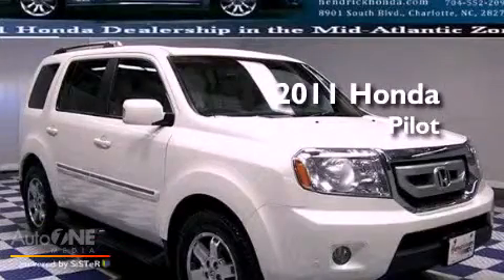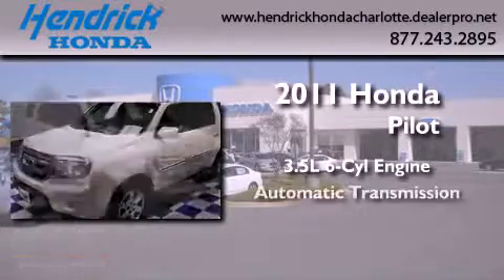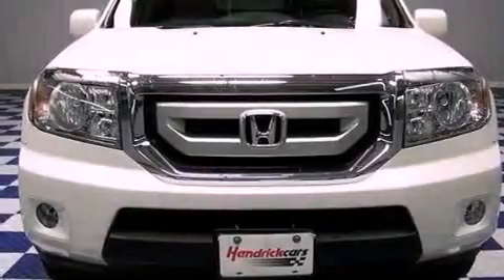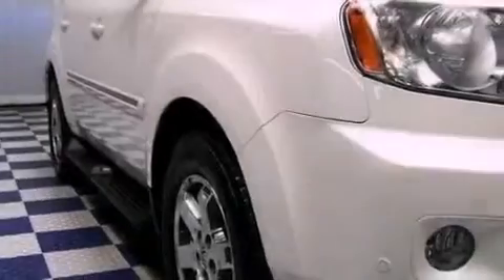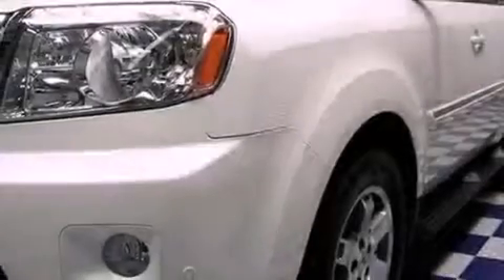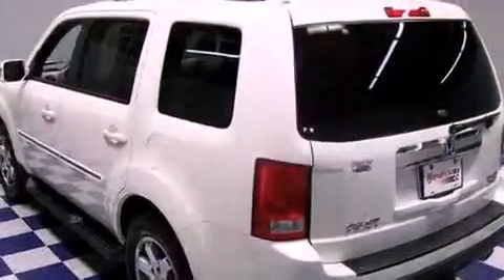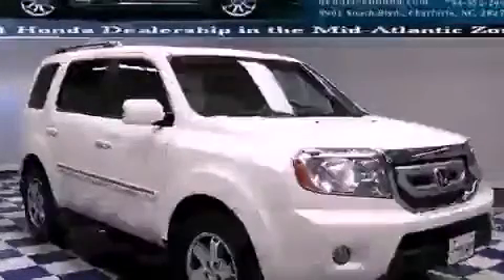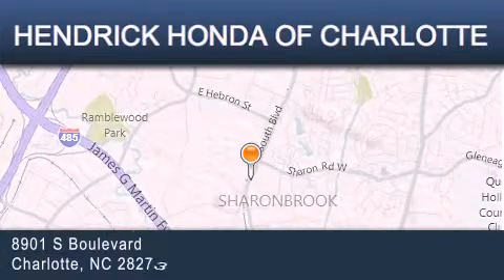Used 2011 Honda Pilot Charlotte NC 28273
Year : 2011
 Make : Honda
 Model : Pilot
 Engine : 3.5L 6 cyl.
 Trans . : Automatic
 Exterior : WHITE
 Miles : 17,600
 Interior : Other
 Stock : T12322A